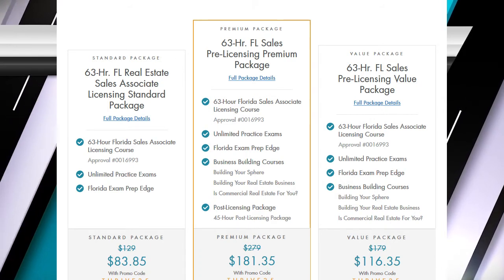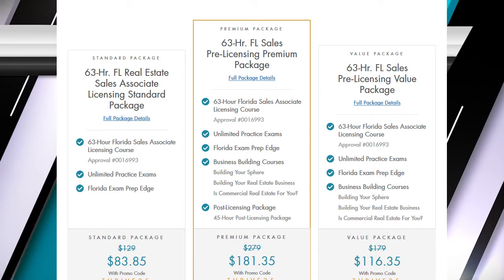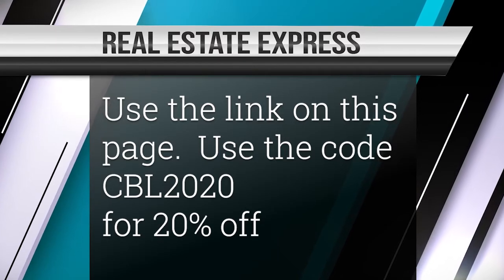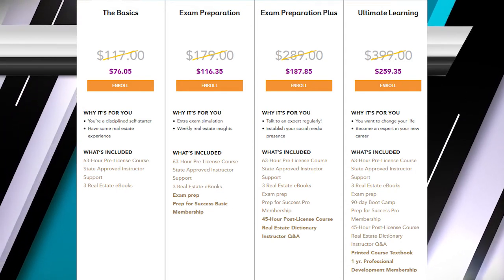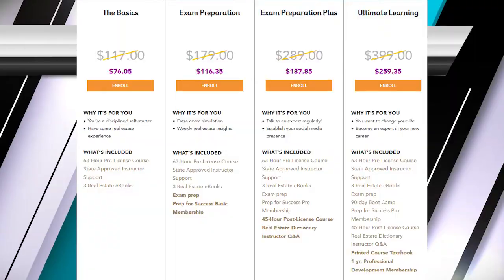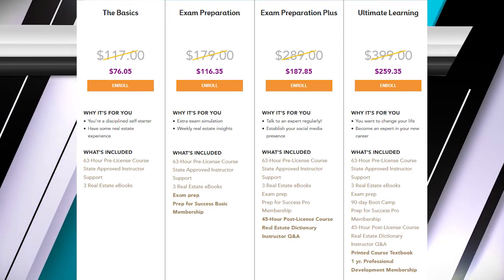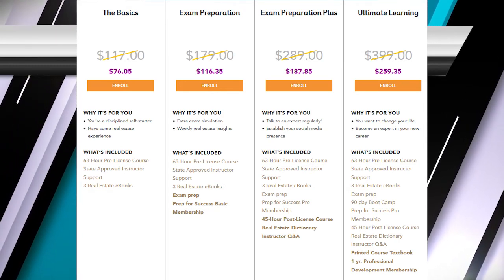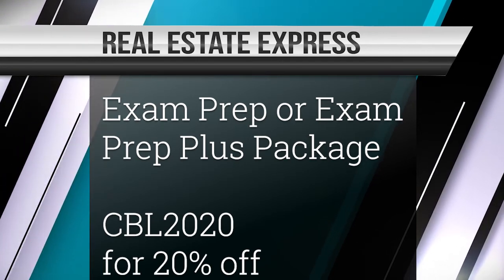Tips for Choosing Your Real Estate School | Guide To Selecting a Real Estate Class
📋 Tips for Choosing Your Real Estate School — What Actually Matters

Choosing the right real estate school can save you hundreds of dollars and weeks of frustration. This video breaks down what to look for, what to avoid, and which schools actually prepare you to pass.

👋 About Pass and Earn
Built by Robert Earl — licensed since 2000, coached 10,000+ aspiring agents. We help you study smart, pass your exam, and start earning.

Study Smart. Pass. Earn. 📚